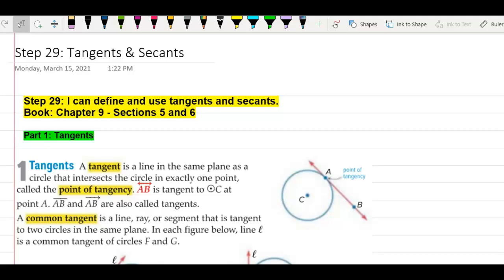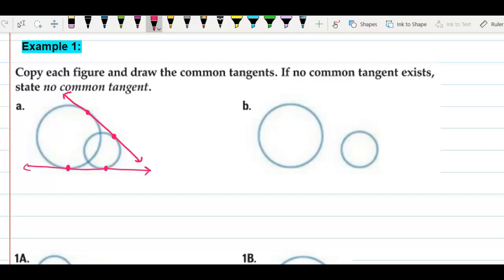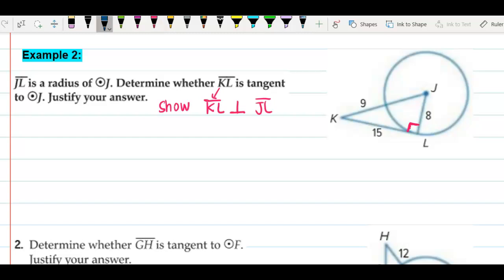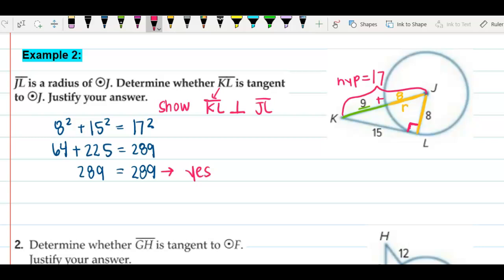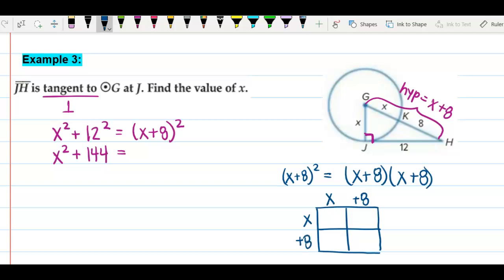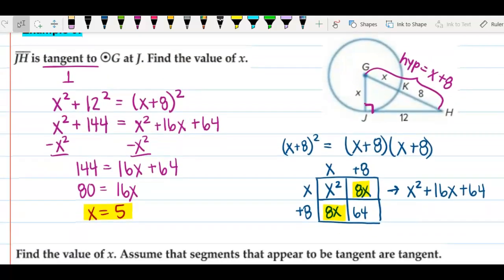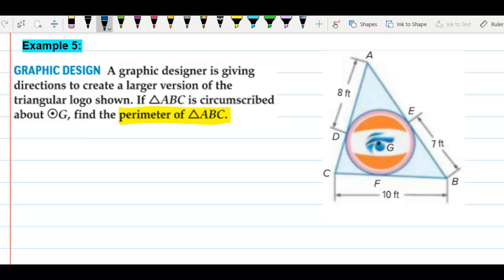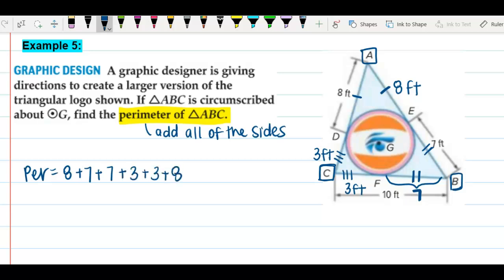Geometry - Step 29: Tangents